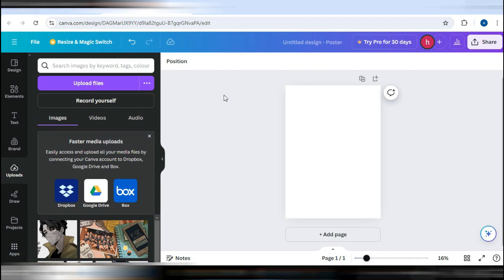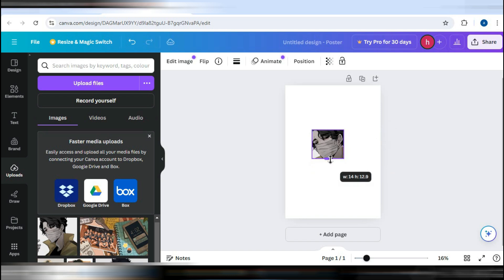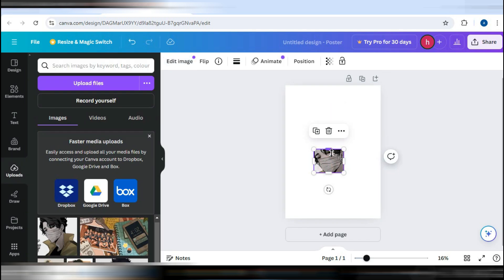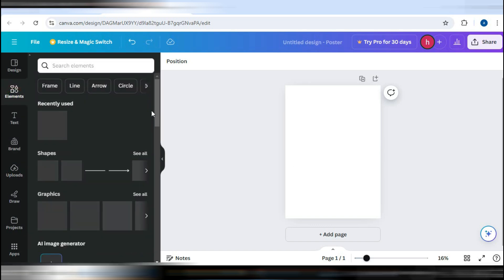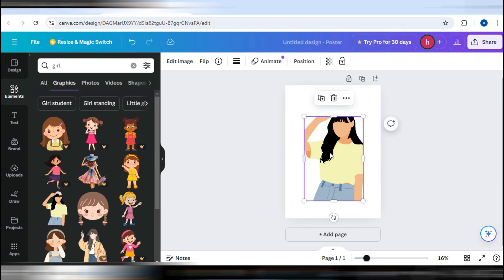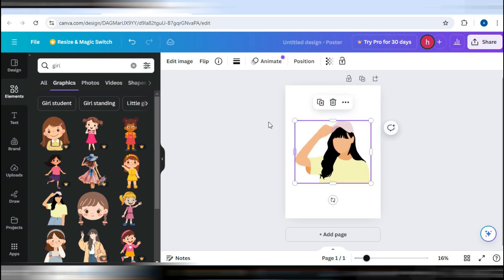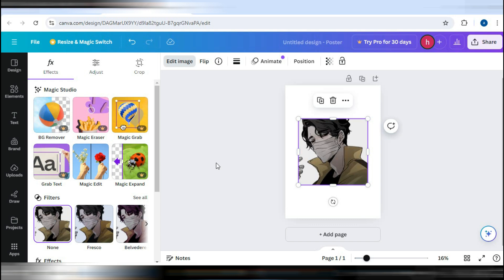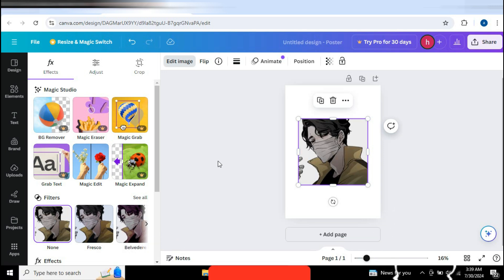How to Crop in Canva [easy]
Want to make your images fit perfectly in your Canva designs? In this easy tutorial, we’ll show you how to crop images in Canva with just a few simple steps. Whether you're adjusting photo dimensions or focusing on a specific part of an image, we’ll guide you through the cropping process.

Discover how to use Canva’s cropping tools to enhance your designs and ensure your visuals look exactly how you want them. We'll cover everything from basic cropping to advanced adjustments.

Join us as we explore the features and best practices for cropping images in Canva!